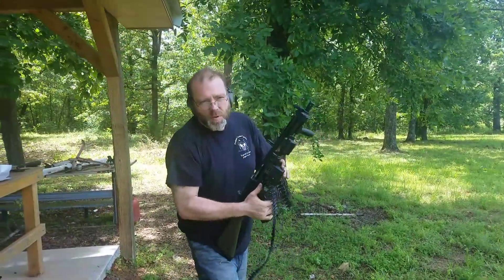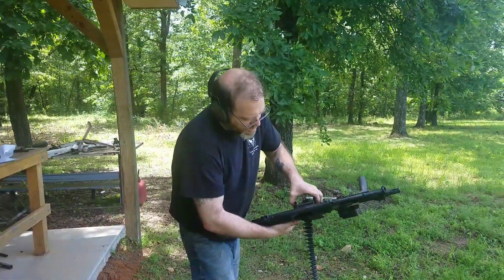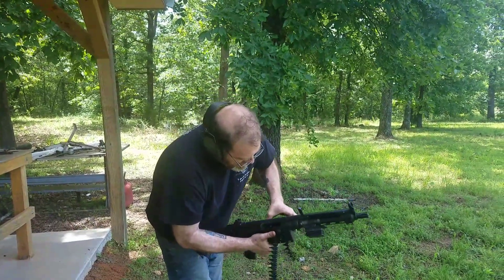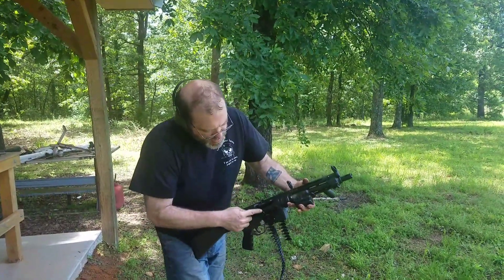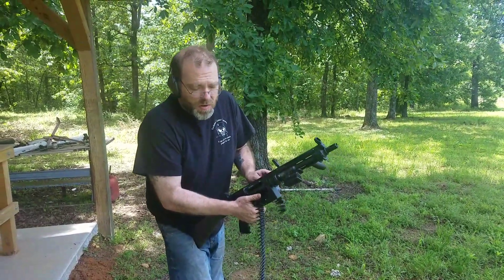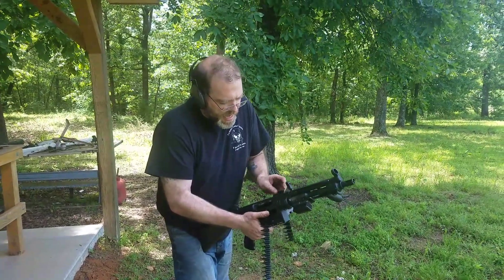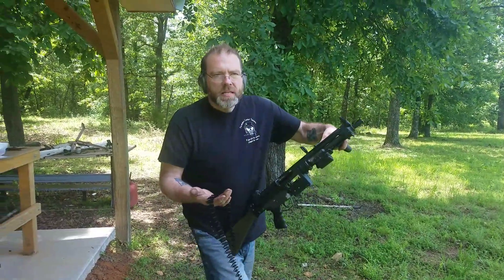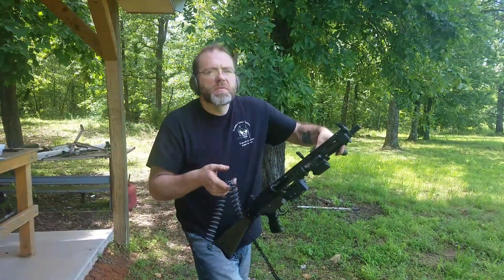May 22, 2017